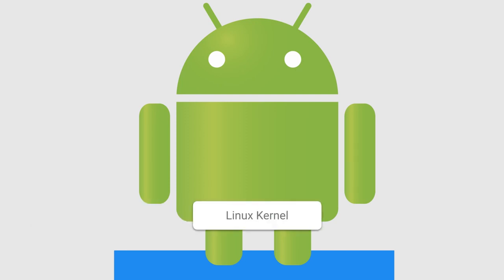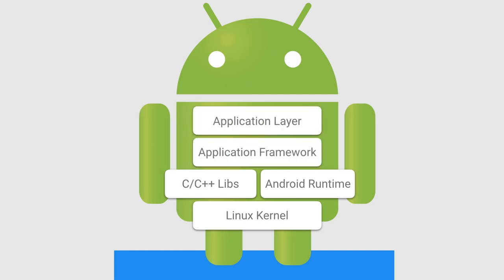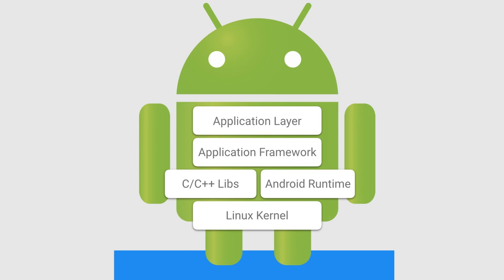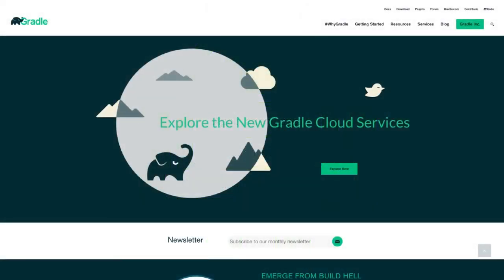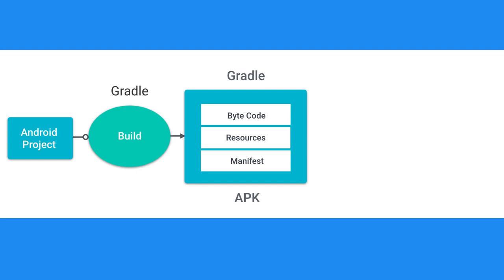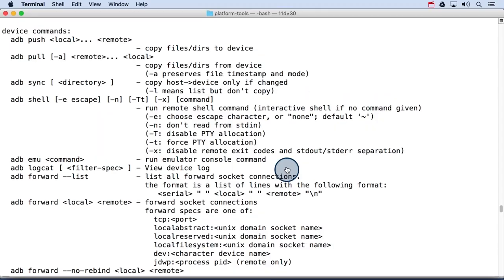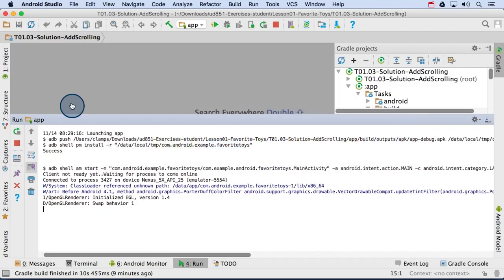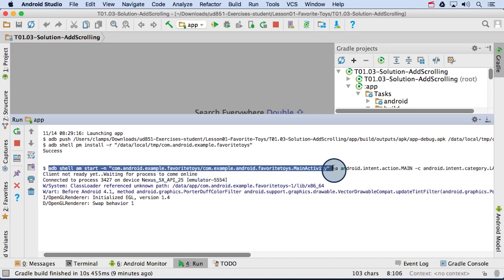Android Tutorials by JavaCourseDrive - Introduce Android Software Stack & Gradle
Welcome to android tutorial series by JavaCourseDrive. In this tutorial you will learn about android software stack and introduction to Gradle system.